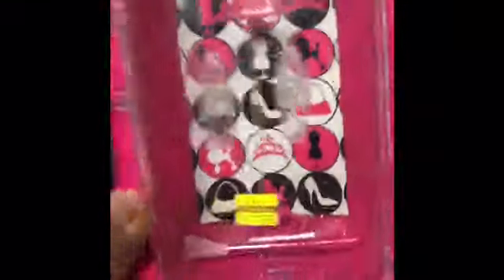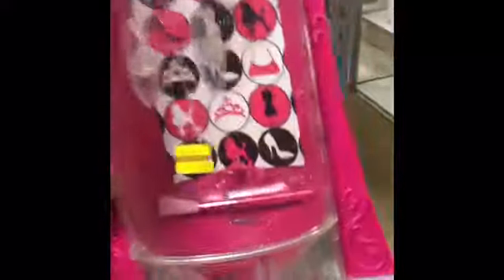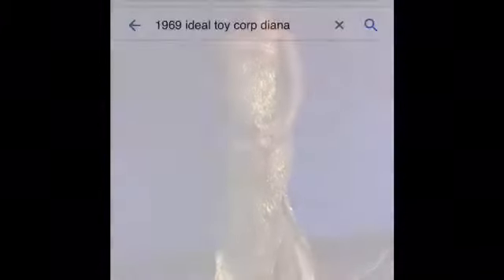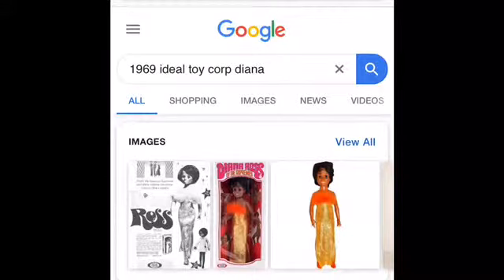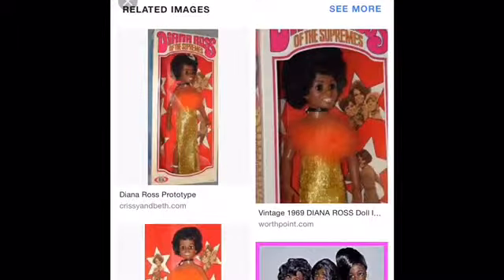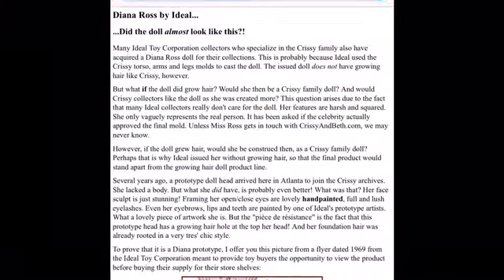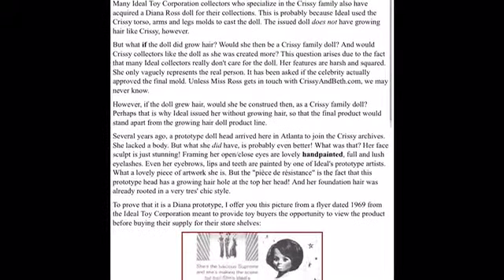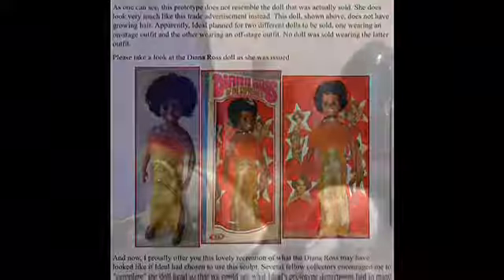Thrift Store Toy Haul: Dolls, Action Figures and more!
Join me on my Thrift Store Toy Haul: Dolls, Action Figures and more!